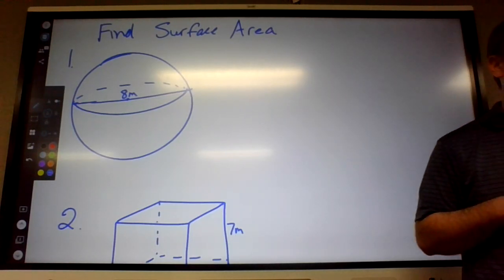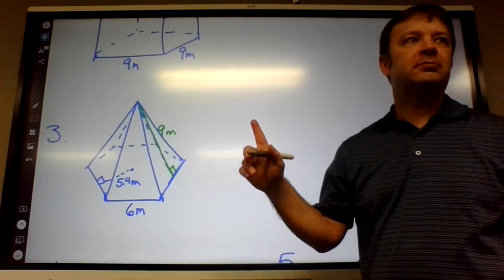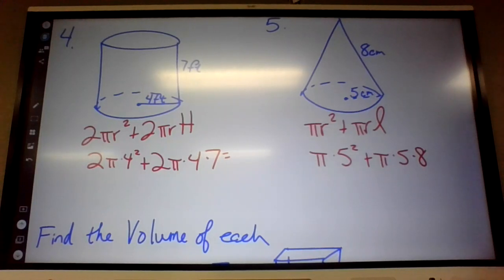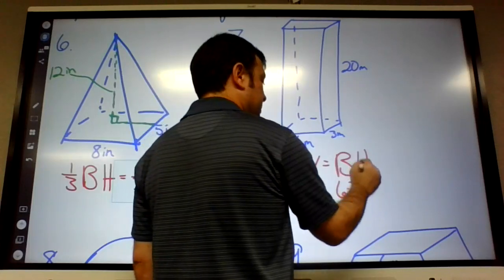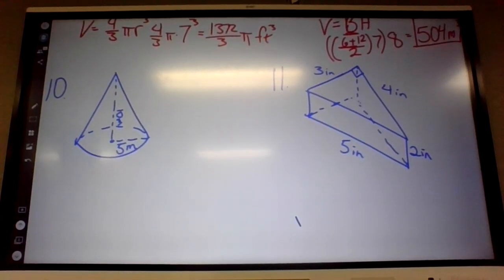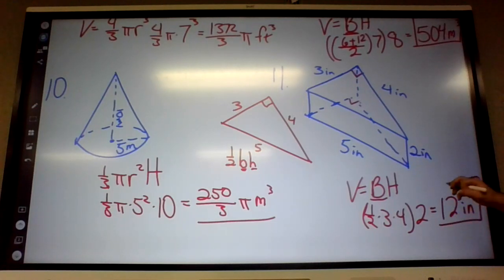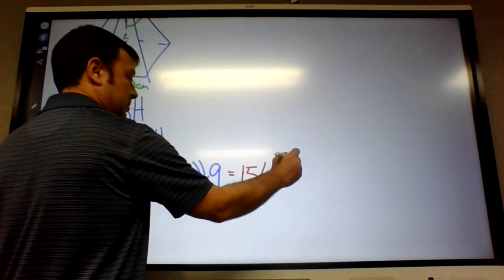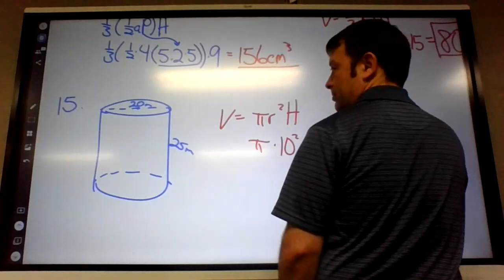Geometry Chapter 9 Test prep